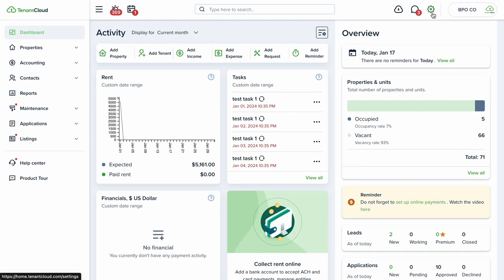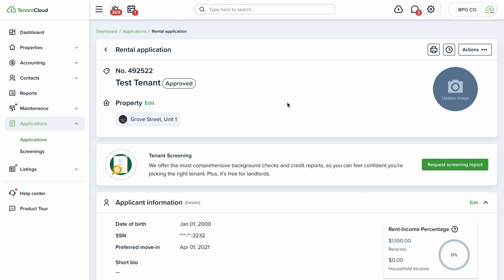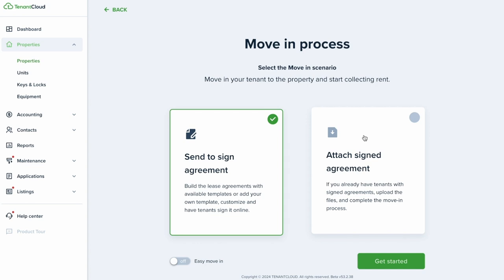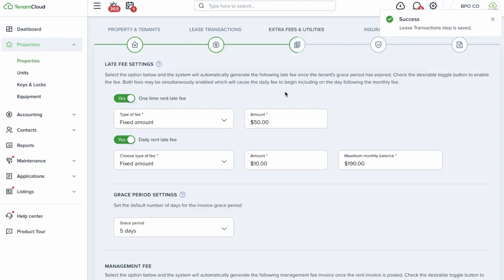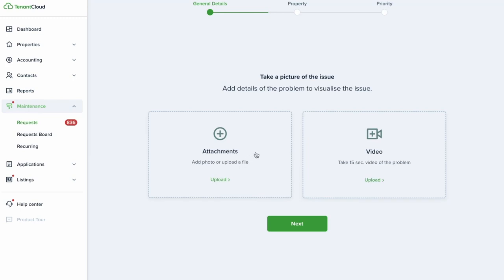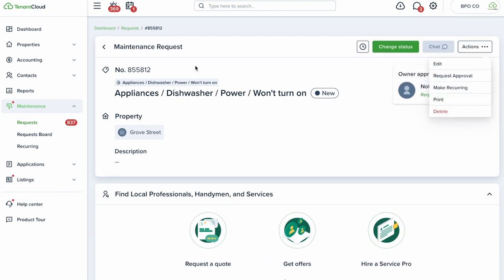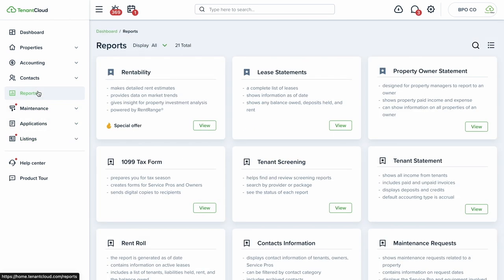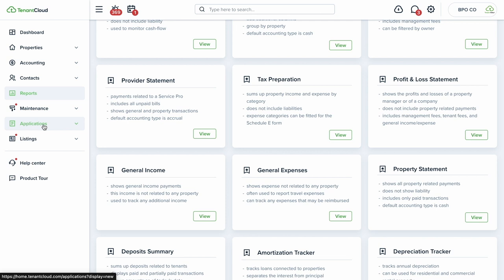TenantCloud Webinar: Introduction for New Users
Learn more about TenantCloud end-to-end property management solution for your rental business needs.

TenantCloud is a property management software that helps you collect payments online, advertise your vacant properties, screen potential tenants, and a lot more.